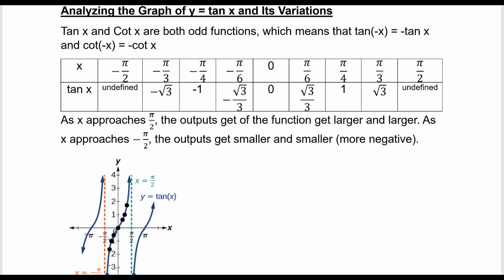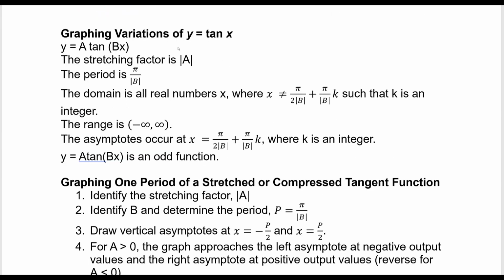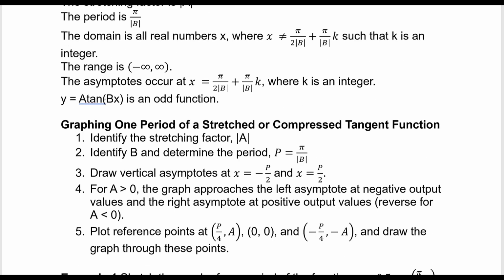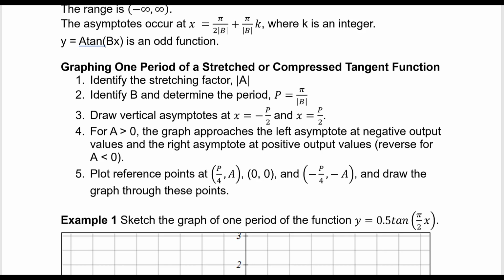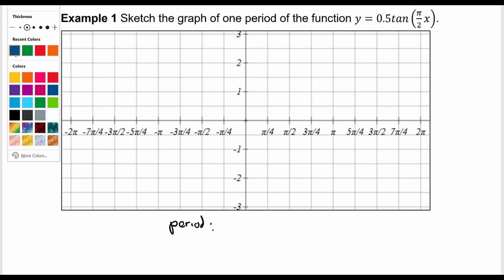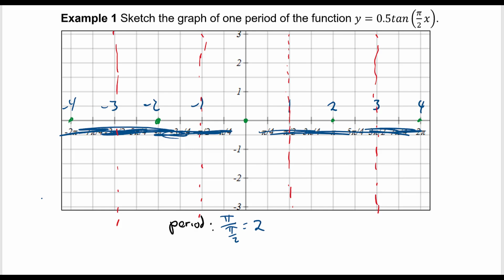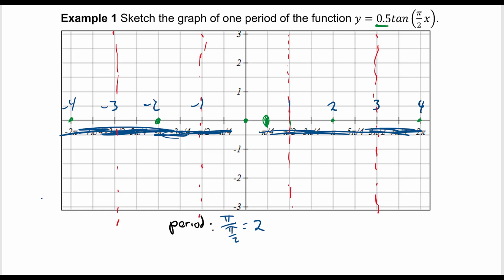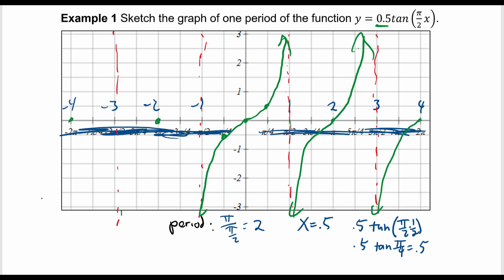Math 127 8-2 Graphs of Tan Function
In this video we look at graphing a Tan function with a modified period and leading coefficiant.